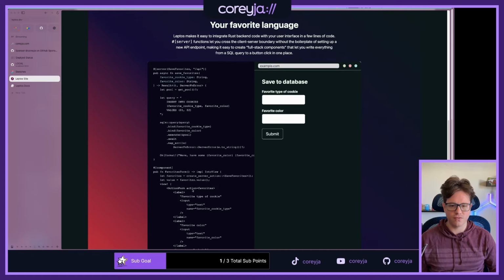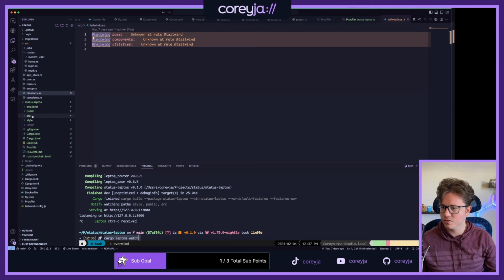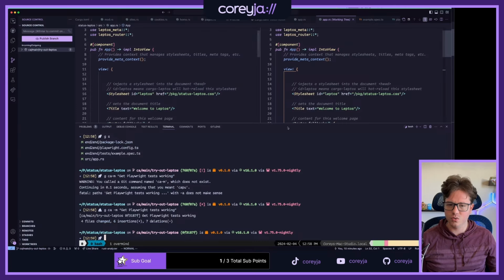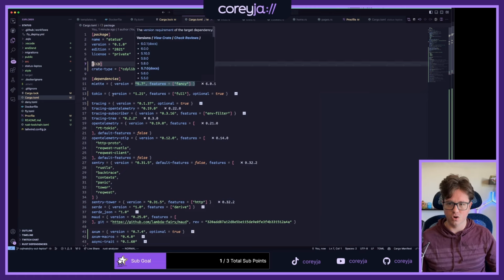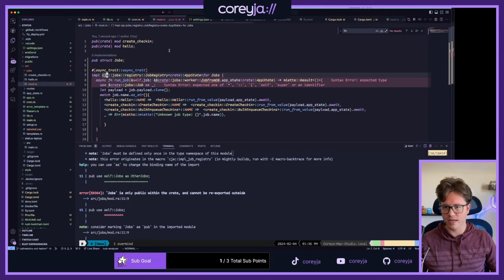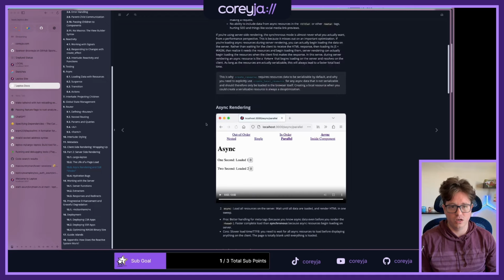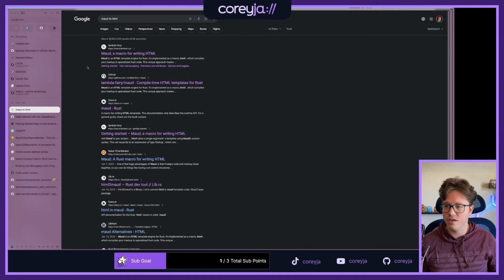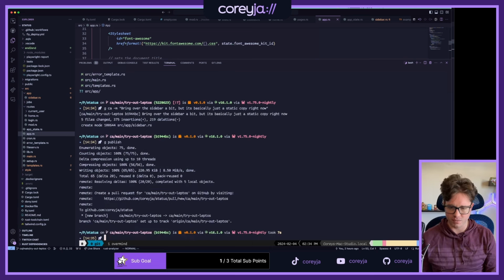Integrating Leptos, Rust's Modern Web Development Framework, into my uptime tracker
🚀 Introduction
Join Corey in this latest stream where he embarks on enhancing "Status", an uptime tracker. Discover how the project evolves with a focus on utilizing Tailwind CSS for a sleek design, and get a primer on the transition towards a more interactive, Rust-powered web application using the Leptos framework.

💻 Building with Tailwind & Leptos
Corey takes a deep dive into the world of Tailwind CSS, detailing its setup and component configuration, and introduces Leptos—a Rust framework that enables server-side rendering and interactive client-side functionality without JavaScript. Learn how these technologies synergize to create a responsive and intuitive user interface.

🔧 Live Coding & Debugging with Rust:
Witness the excitement of live coding as Corey navigates through the complexities of Rust web development. He tackles challenges such as dynamic content rendering, ensuring responsive design, and debugging with a focus on leveraging Leptos for a seamless development experience.

🔚 Wrap-Up & Future Directions
Concluding the stream, Corey reflects on the progress made in integrating Leptos into "Status" and discusses the next steps for the project. This session is packed with insights for anyone interested in the cutting-edge of web development using Rust and Tailwind CSS.